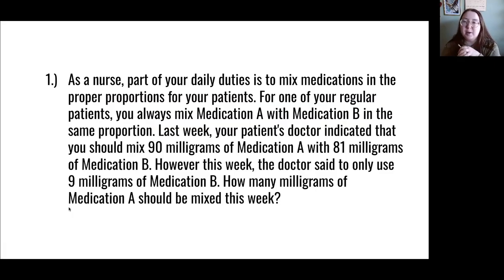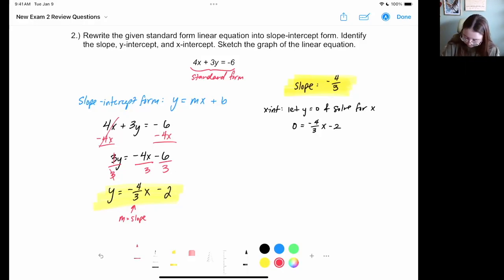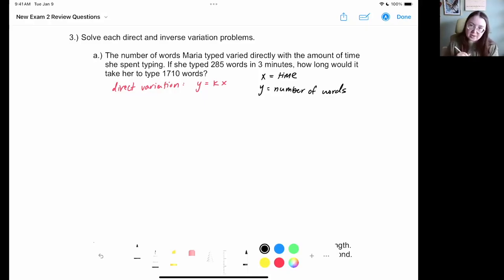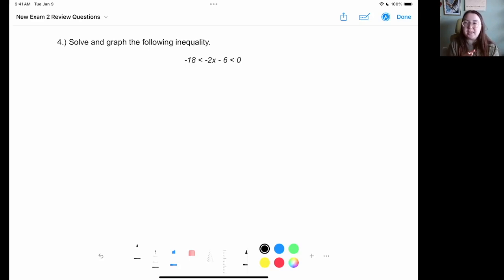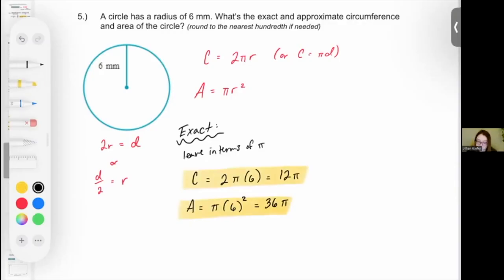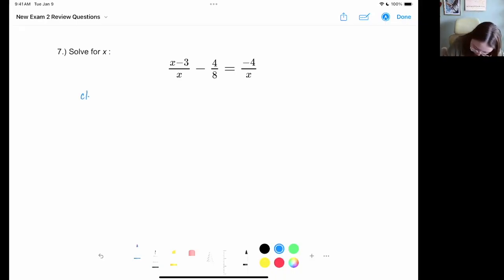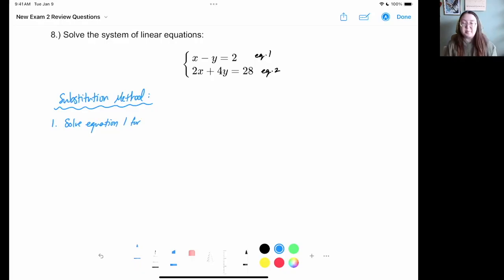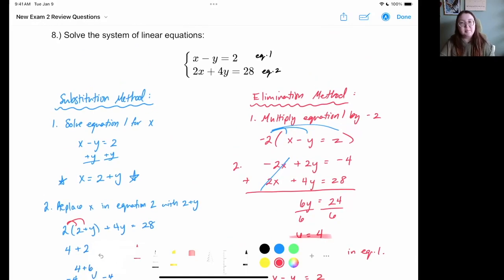Unit 2 Exam Review (Updated S26)